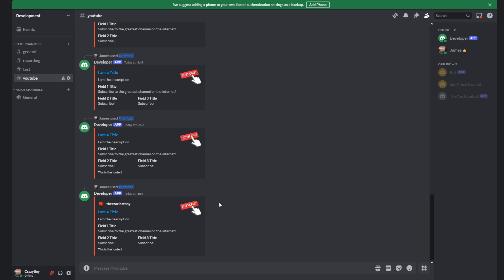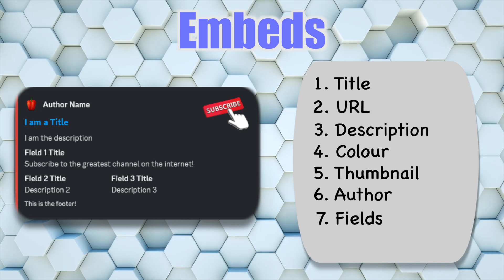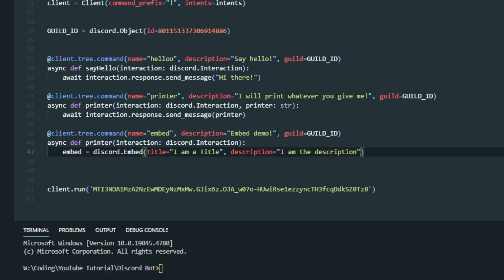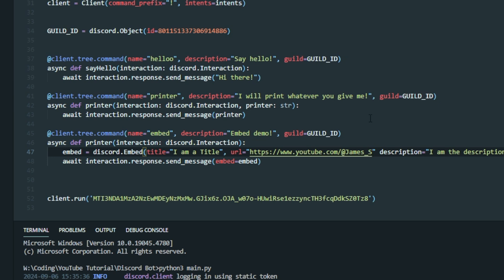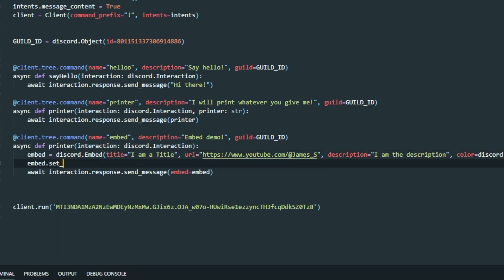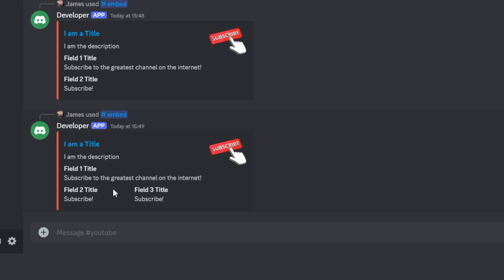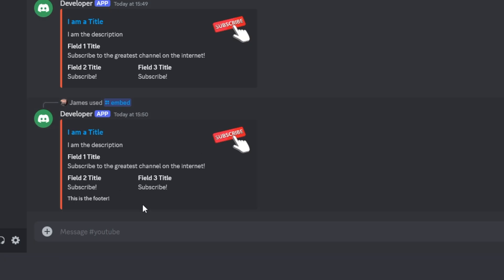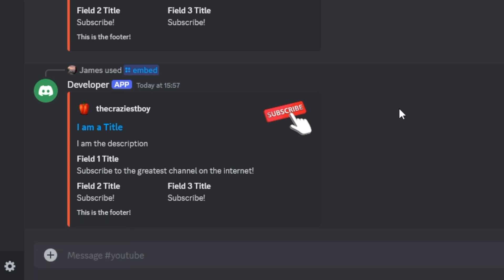How to Create Embeds with Discord Bots in Python (2025) | Episode 4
Learn how to create stunning, dynamic embeds for your Discord bot using Python! Embeds are a powerful way to present content in Discord with styled text, images, links, and more. Whether you're building an information bot, a game bot, or just want to improve your bot’s communication, this tutorial is perfect for beginners who want to dive into Discord bot development using Python in 2025.

1. What embeds are and how they enhance Discord bots
2. The basics of the `discord.Embed` class in Python.
3. How to add titles, descriptions, fields, and inline elements.
4. Adding images, thumbnails, and hyperlinks to your embeds.
5. Formatting tips and tricks for professional-looking embeds.